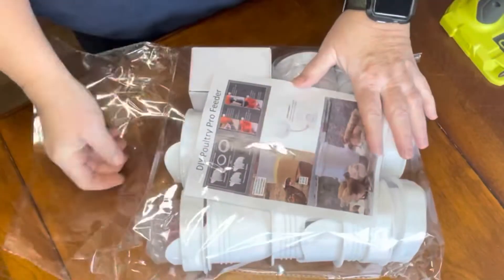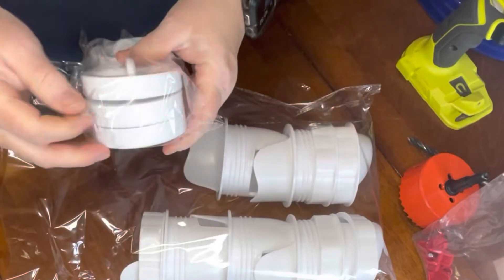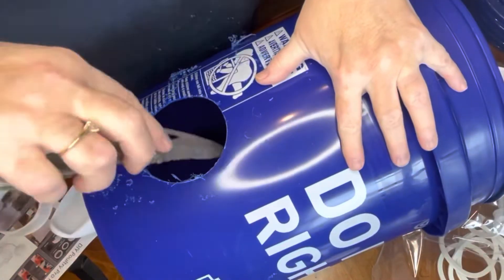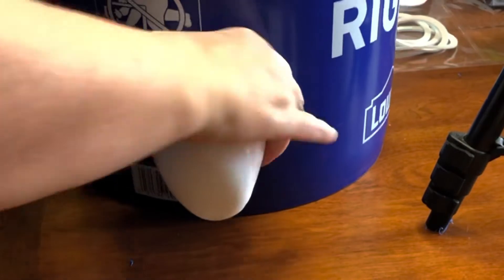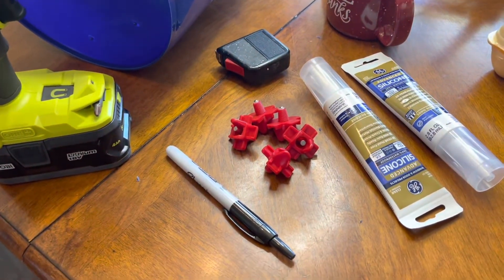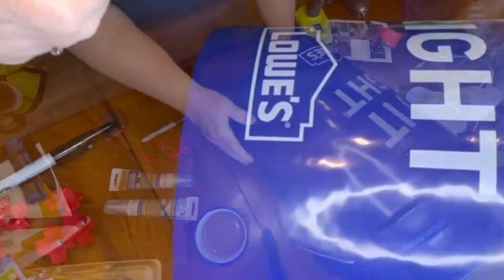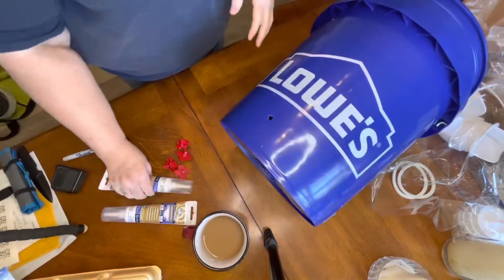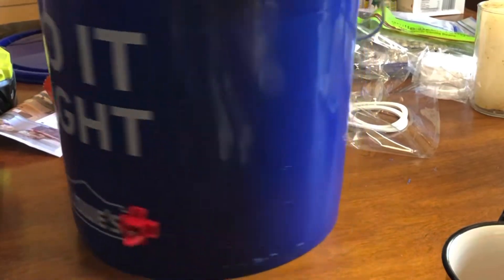How I made my Easy DIY chicken feeders and waters using 5 gallon buckets and a $29.99 Amazon kit!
I wanted to make a correction on the feeder hole location originally I was going to drill at 4 1/2 inches but decided to go a little lower at 3 3/4 inches but you can go as high or as low as you like!

This was an easy install and with the prices for feeders and waters skyrocketing this might be a good option for a cheaper feeder and water for your chickens. I will be doing a review soon so keep and eye out for it!

I love Snail Mail, My Address:
Kathleen Pate